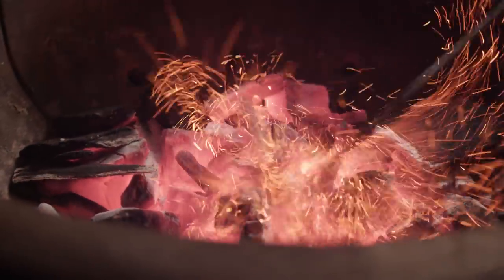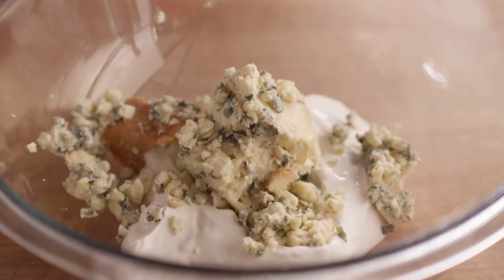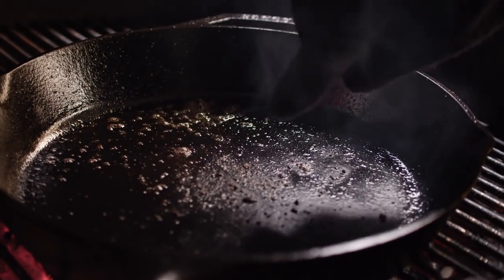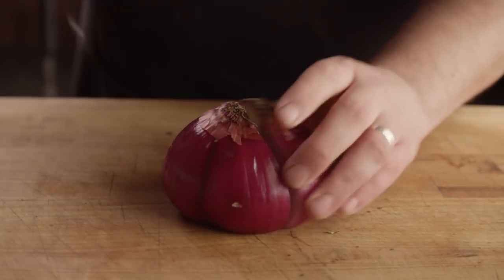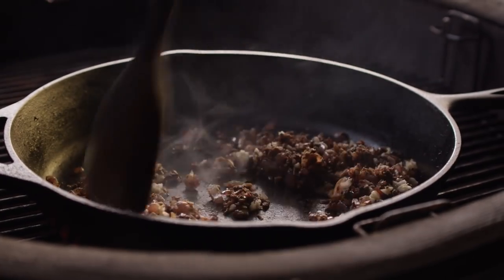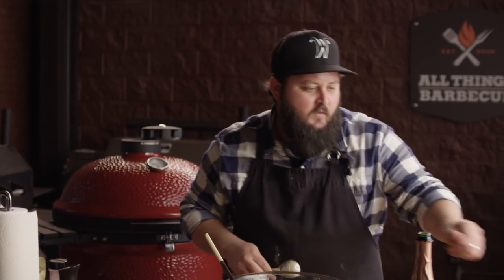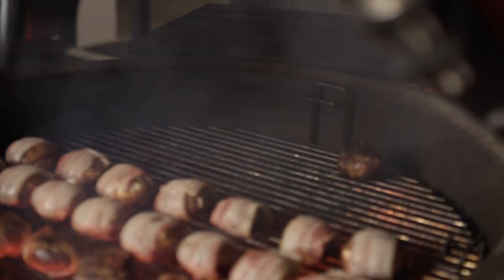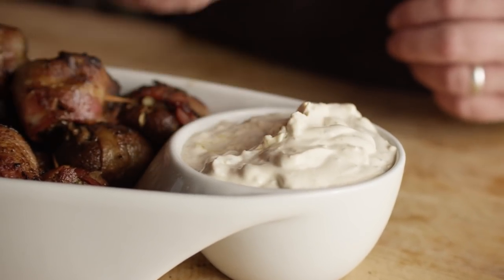Bacon Wrapped Stuffed Mushrooms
Chef Tom cooks up some Bacon Wrapped Stuffed Mushrooms on the Kamado Joe. This appetizer is sure to be the hit of the party and is perfect for your New Year's menu. Enjoy!